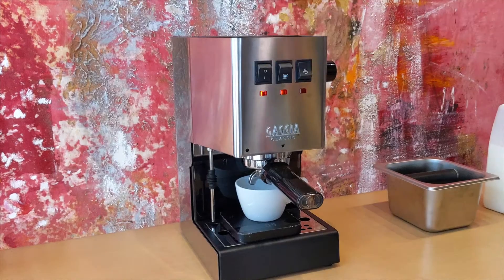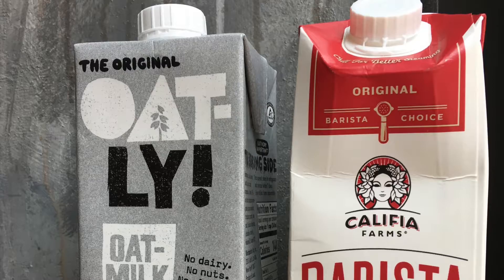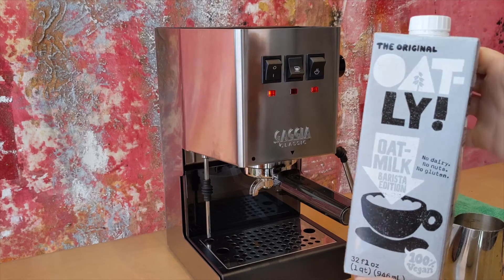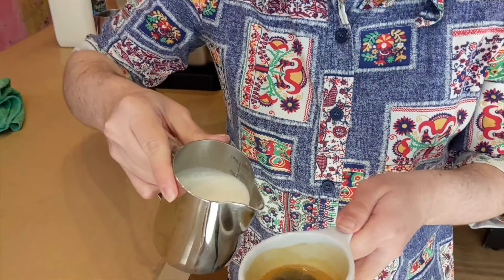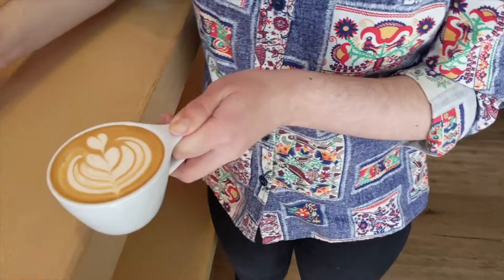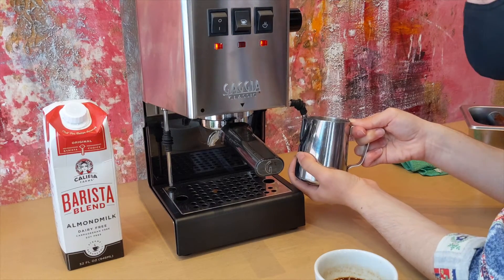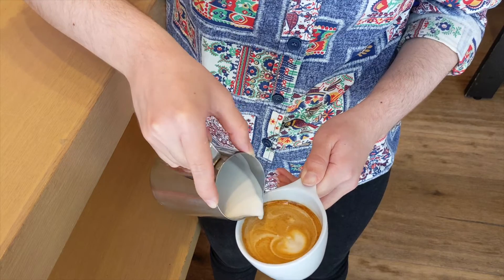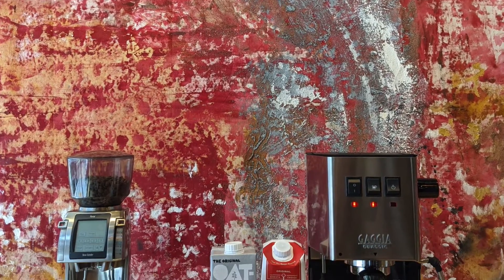Alternative Milk Steaming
In this video we'll give you a little insight on what it's like steaming espresso drinks using alternative milks (as well as some insight into these milks themselves).